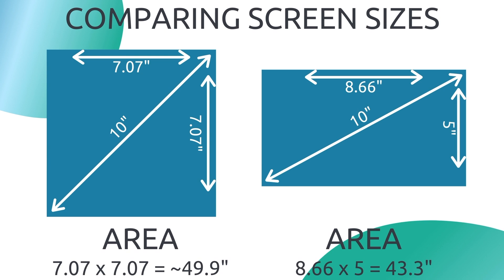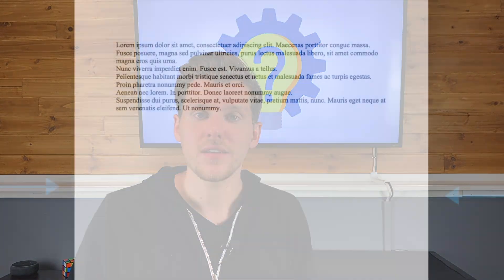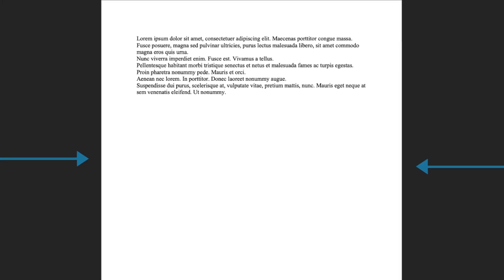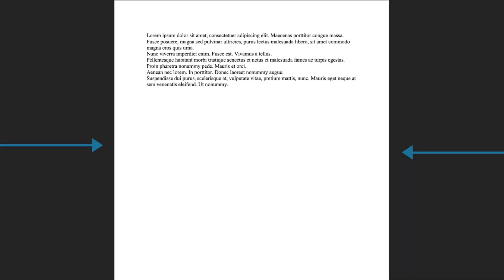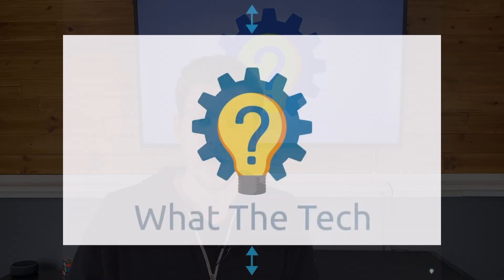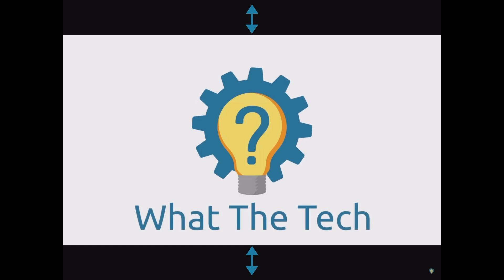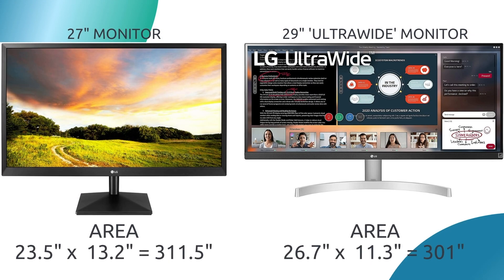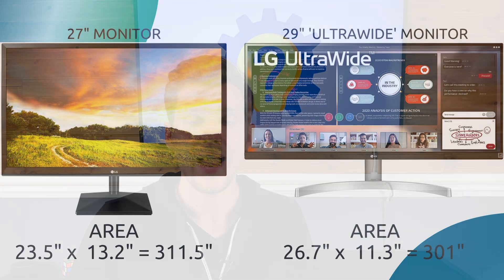Screen Size vs Screen Resolution - Explained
What is the difference between screen size and screen resolution? Does one matter more than the other? Learn to understand these commonly used terms when buying any device with a screen.

Take short quizzes to get personalized technology recommendations.